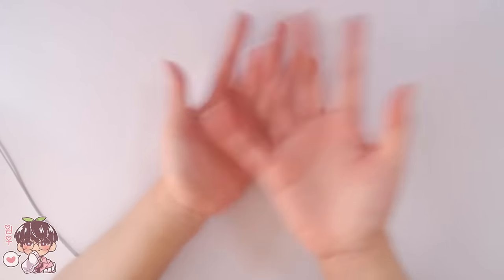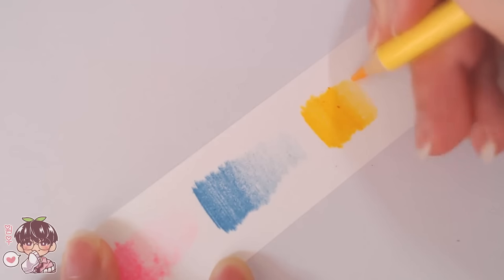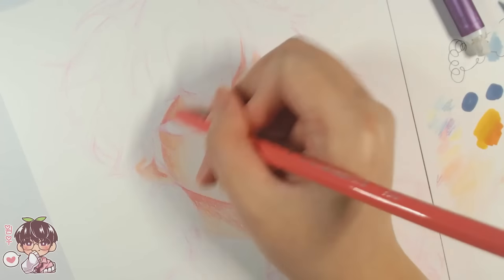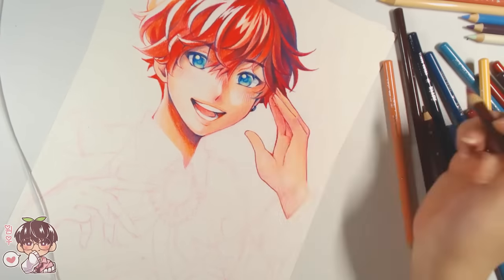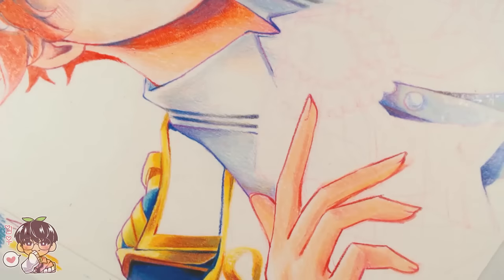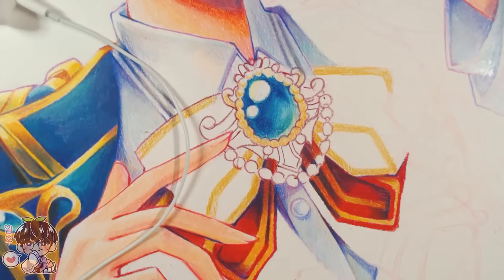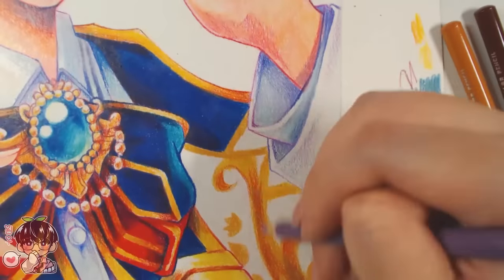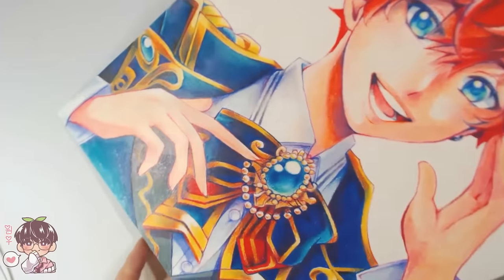Trying out Arrtx 126 Colored Pencils!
Hello hello!
I got the opportunity to try out Arrtx's new 126 colored pencil set today! I have previously tried the 72 colour set and was very impressed!
If you are interested in checking out the colored pencils then do check it out here!